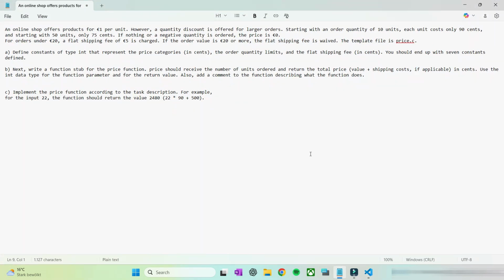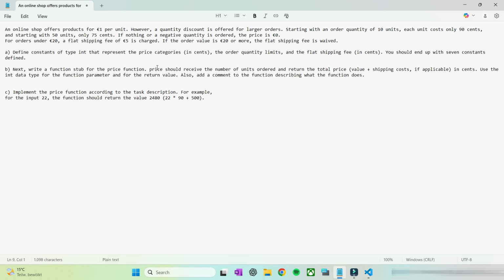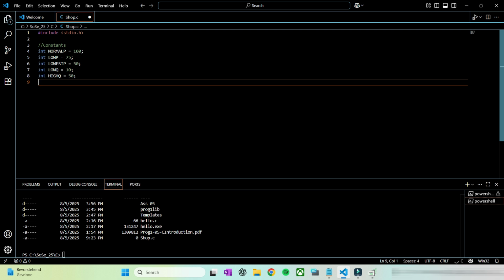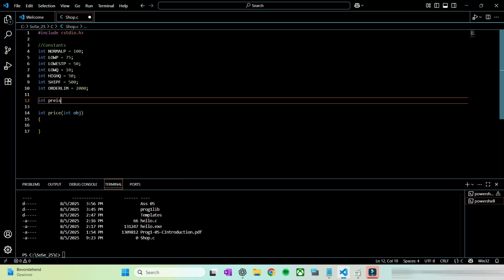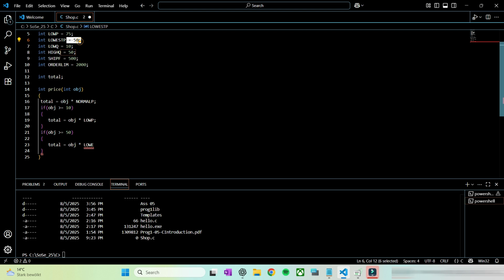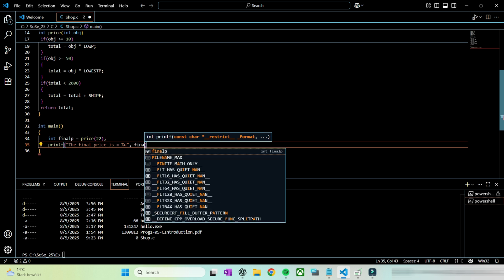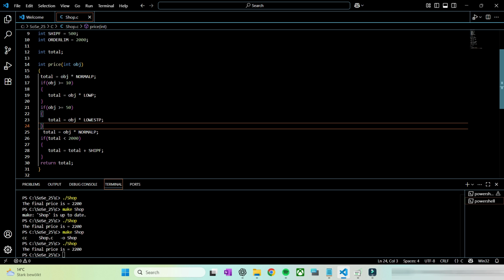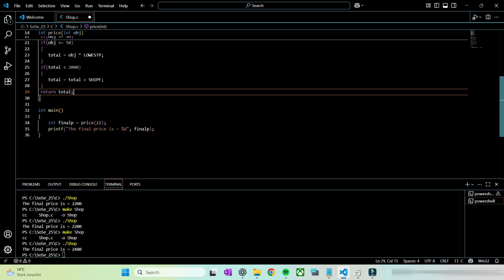How to C: Basics (Pt. I)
In this video we continue our C Coding/Programming Journey, as we explore
some of the basics of C Language